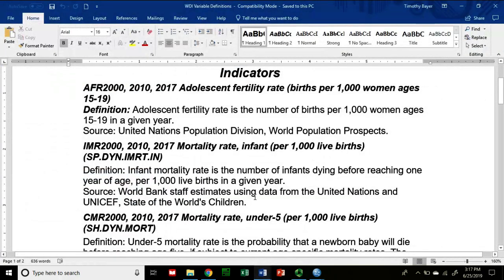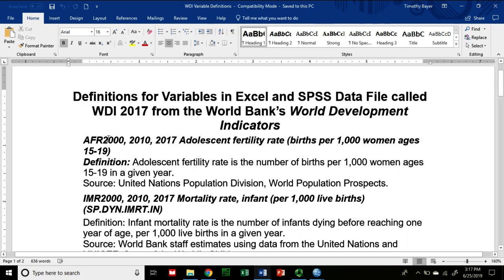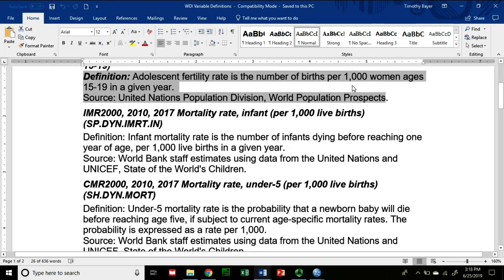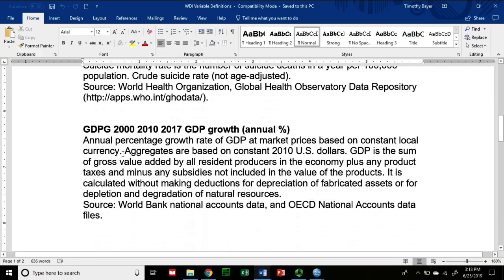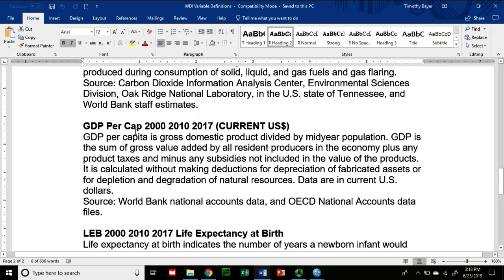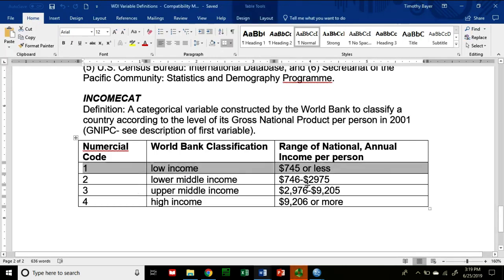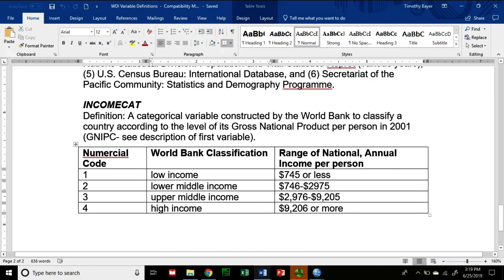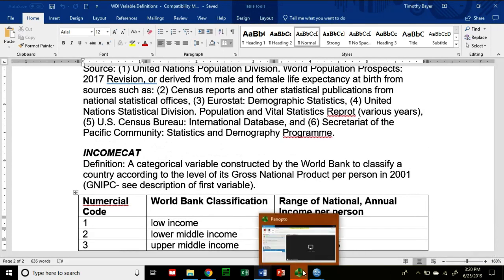WDI Variable Definitions